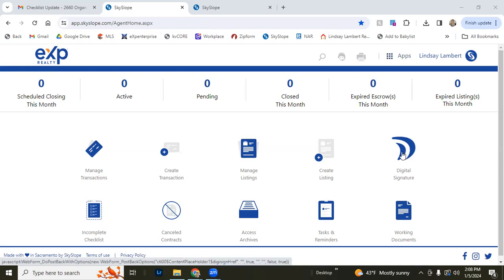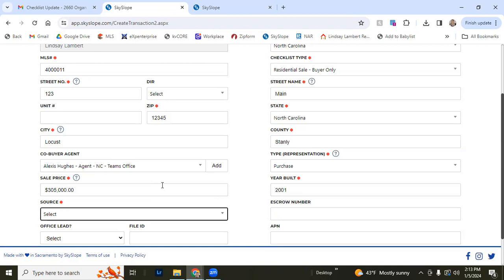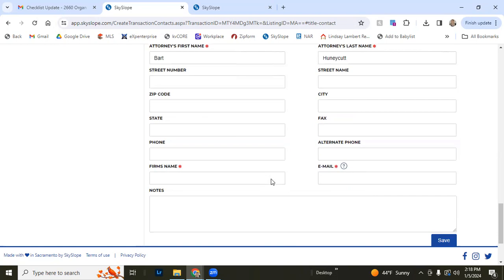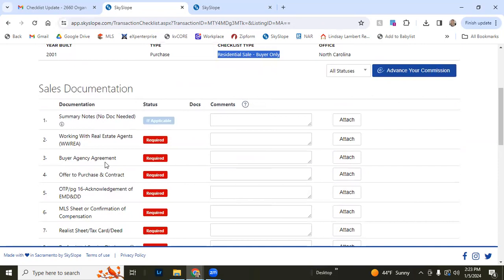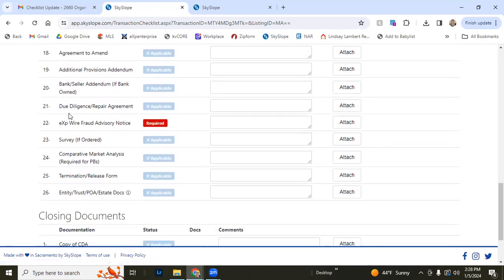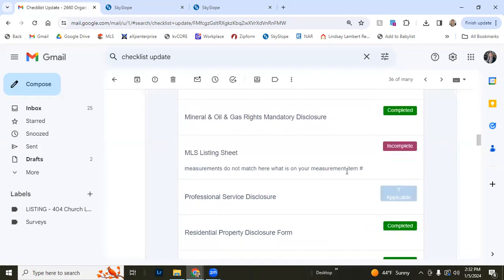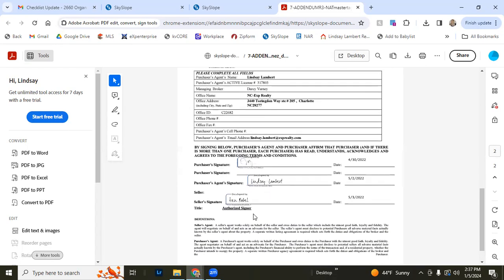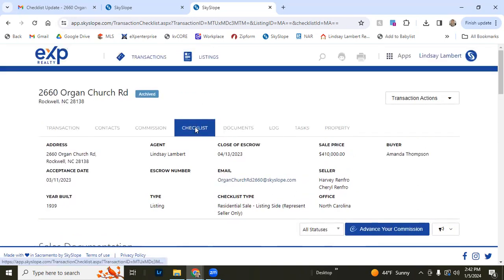How to - Skyslope